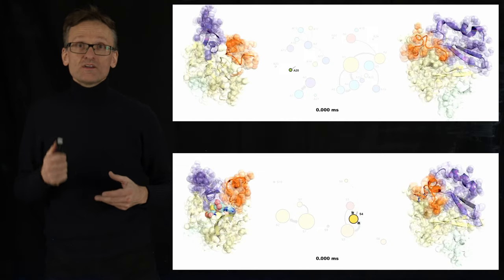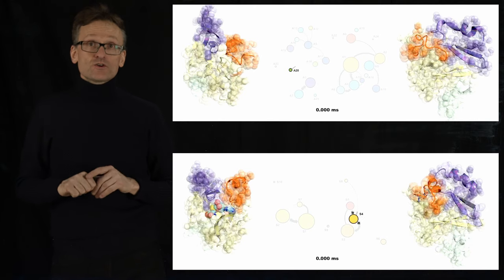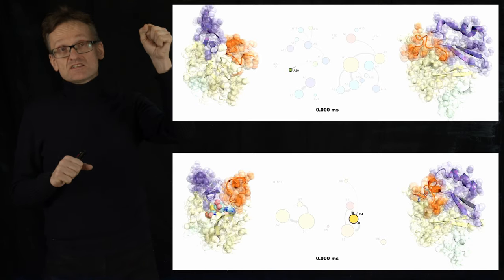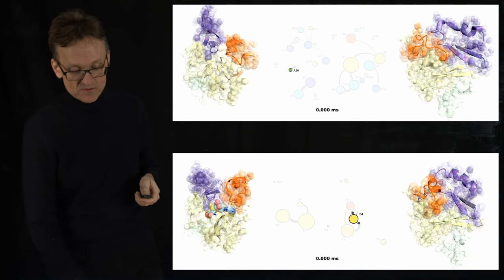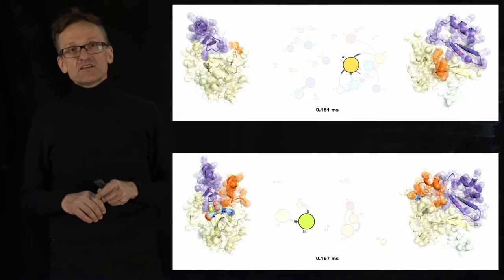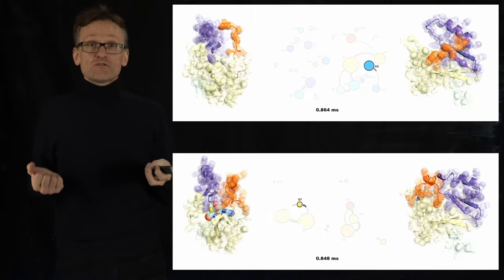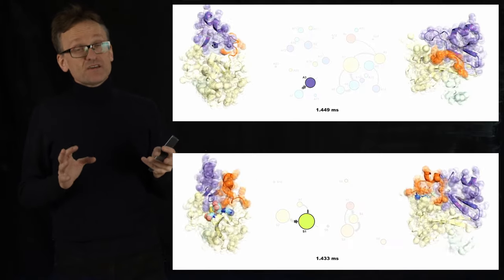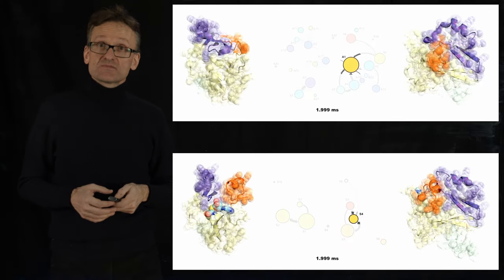Lecture 06, concept 19: Markov state models - slow processes from many short simulations